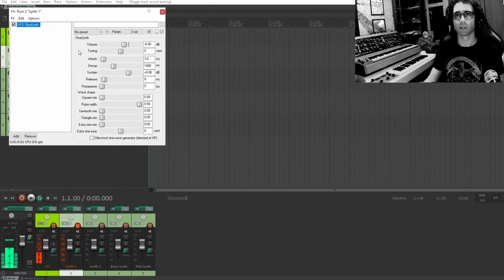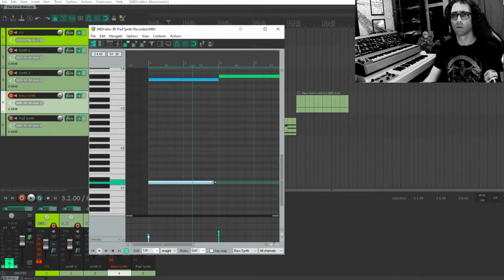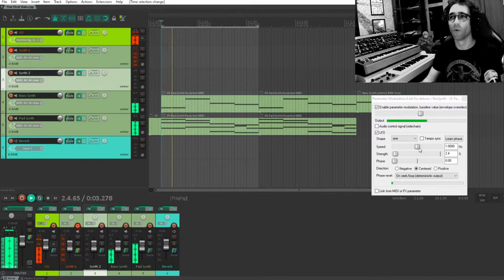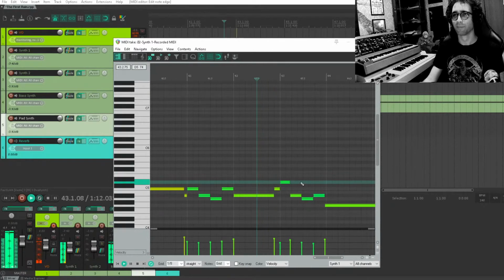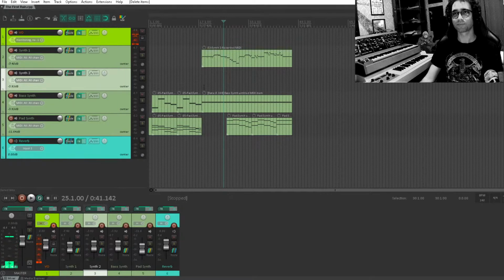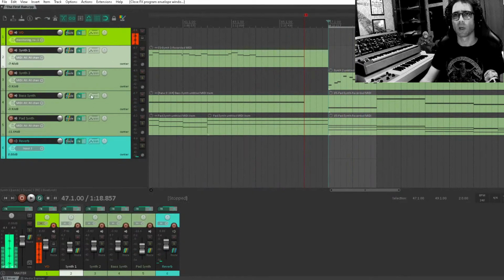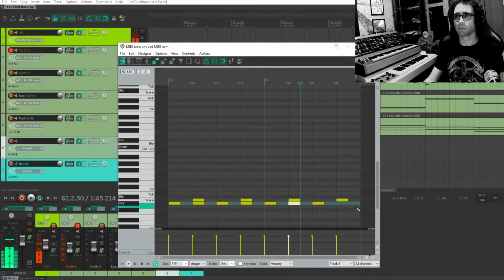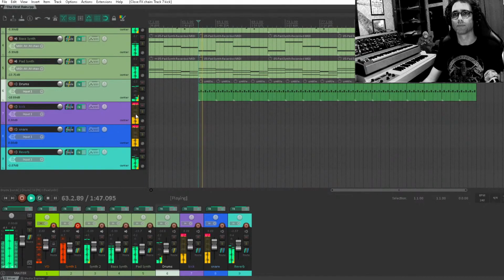Working on a Bandcamp Friday Release (Stock REAPER Plugins Only!)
I'm working on a Bandcamp Friday release! In this video I only use stock plugins in REAPER. Please let me know if you have any questions on my usage; I think I do a great job explaining the ones that I actually explain, but I'll occasionally just do something really fast without realizing it might be confusing or complicated.